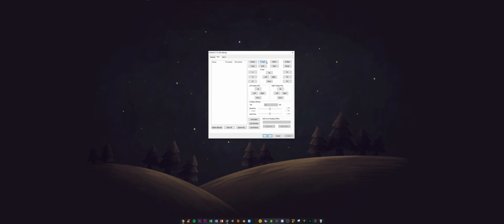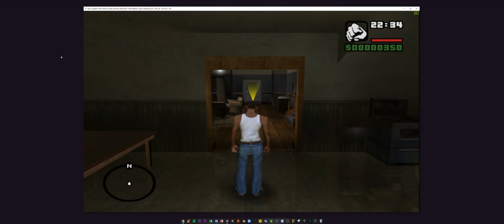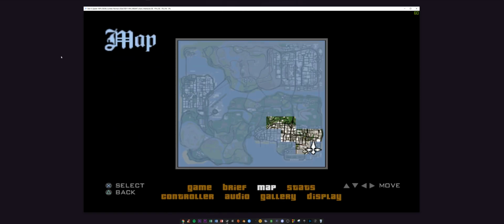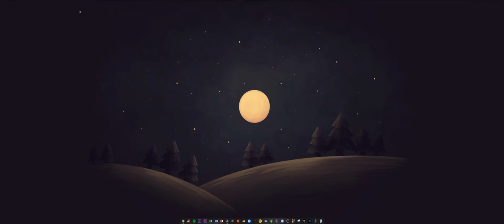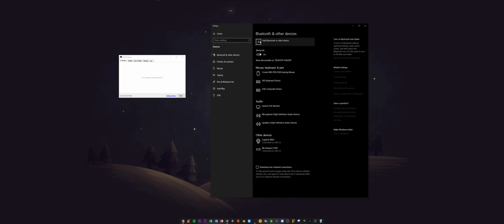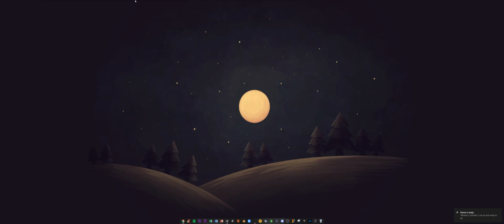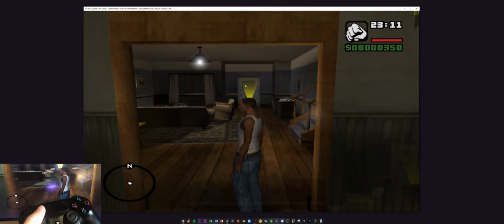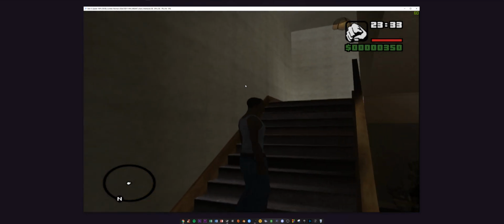How to Connect a PS4 Controller to the PCSX2 Emulator (𝑾𝑰𝑹𝑬𝑫 + 𝑾𝑰𝑹𝑬𝑳𝑬𝑺𝑺) - 2019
Hey, everyone!

I'm back with a another tutorial since the first one did so well!
This time we're going to learn how to connect a normal ps4 controller to the PCSX2 PS2 emulator in both wired/wireless settings.

Please let me know if you're having any issues. I'll do my best to respond in a quick manner.

-Anthony K.